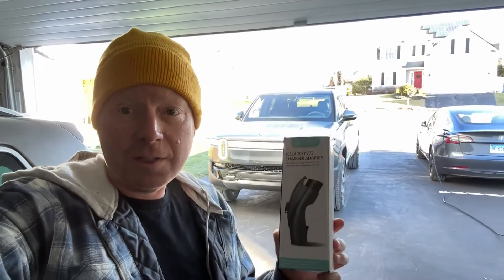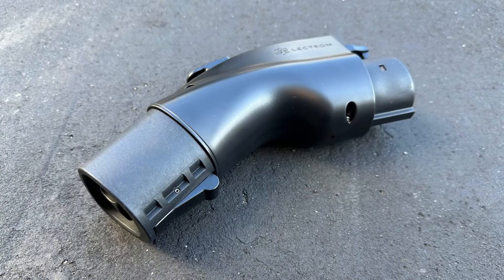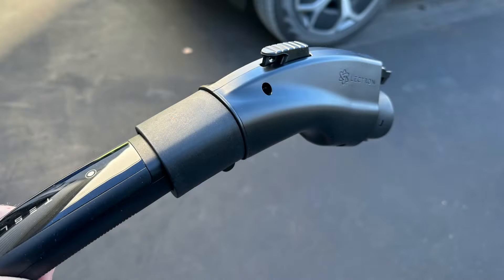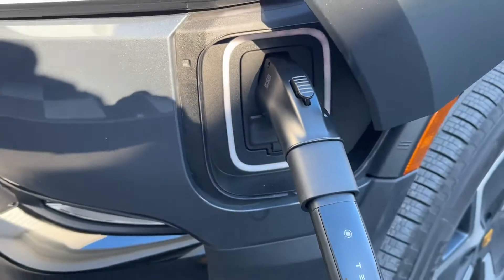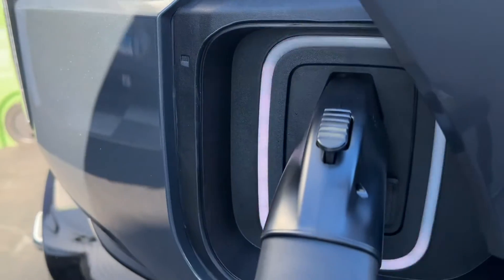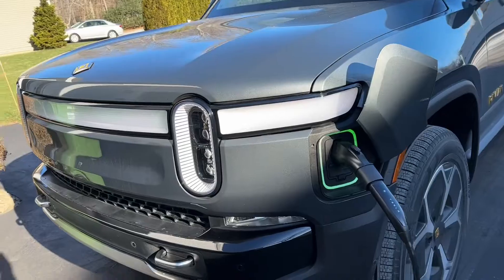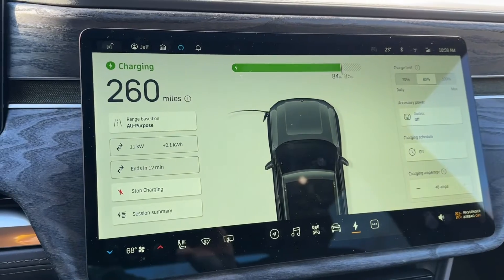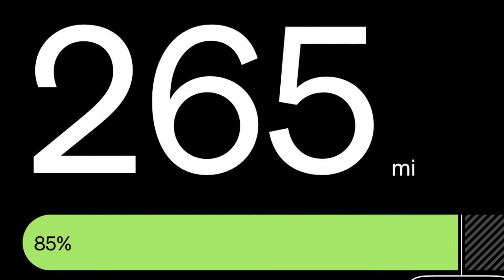Charge a Rivian on a Tesla (NACS) Wall Connector or Destination Charger with a Lectron J1772 Adapter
Here is a link to the Lectron adapter

It is a great alternative to a teslatap!

This will not work with a tesla supercharger it will work with a wall connector home charger or destination charger at a hotel or business.

Here is a link to the tow hook straps

Save $1,000 on a new Tesla by using my referral code Get $750 off Rivian Gear by using my referral link when you purchase a new vehicle through Rivian’s R1 Shop

0:00 - Introduction
0:19 - Tesla wall connector configuration
0:25 - Starting charge
0:50 - Charge stats
1:10 - Conclusion